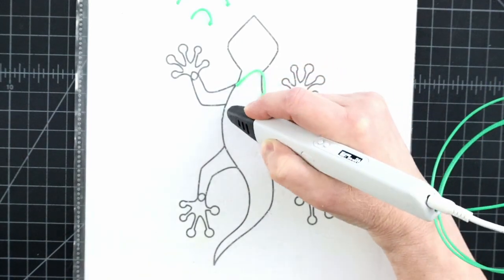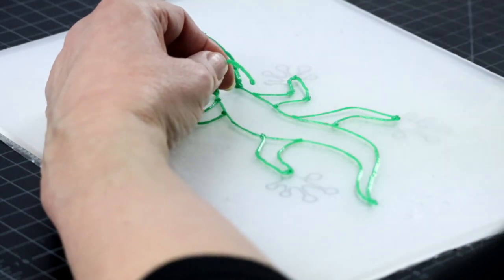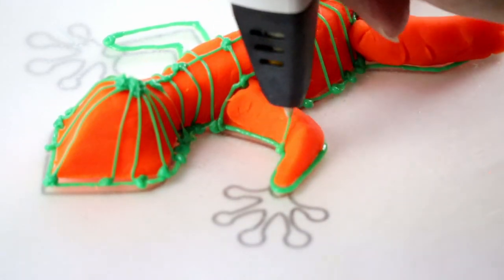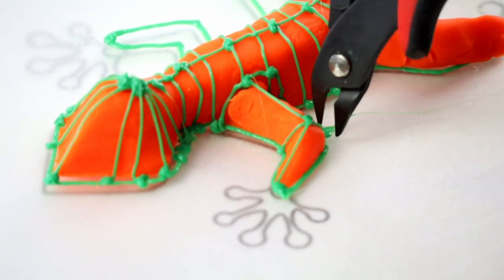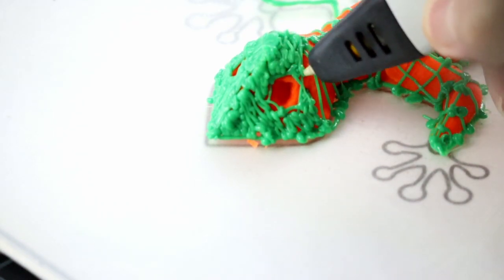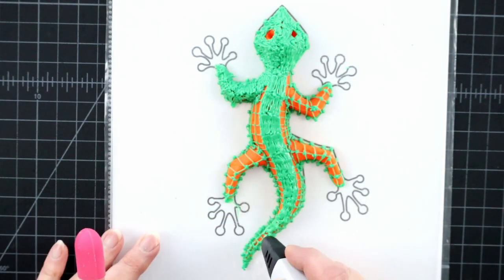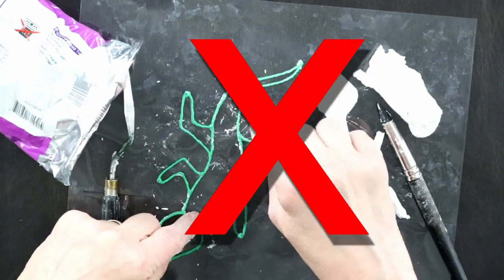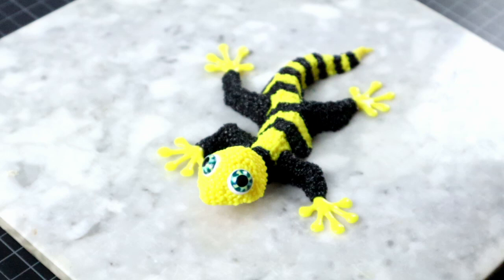Introduction to clay forming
Discover a new game changing approach to building 3d pen sculpture for beginners and experienced users alike. This video compares the traditional technique to the new alternative approach, highlights pros and cons and discusses the suitability of different materials. Great information for artists, STEM teachers, art teachers, homeschooling parents, crafters, and all 3D pen enthusiasts.

CONTENTS:
0:00 Introduction
0:52 Building strategies
1:18 Traditional forming
5:57 Clay forming
16:46 Clay properties
17:52 Conditioning Play-Doh
18:30 DIY Play-Doh

TOOLS & MATERIALS:

Pen: MYNT3D

Filament: OVERTURE PLA Plus (PLA+) 1.75mm
HATCHBOX PLA 1.75mm

Surface:
Clear Acrylic Plexiglass 12” x 12” 1/8” Thick (3mm)
KRYLON Clear acrylic matt spray

Filament cutters: Wire/filament cutter pliers
Fiskars scissors
Fiskars scissor sharpener

Sculpting tools: Sculpting tool set
Set of 5 palette knives

Play-Doh:           It is way cheaper at Walmart if you really need the 54 cent solution!!!
                             But if this is more convenient:

3d pen templates:  3DPenDen | Etsy